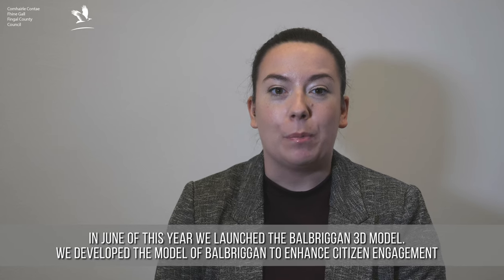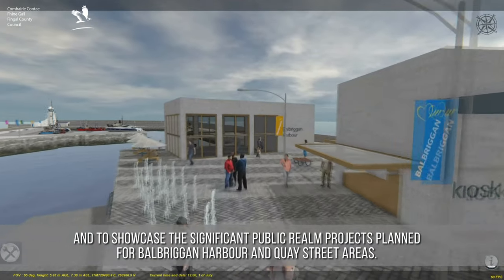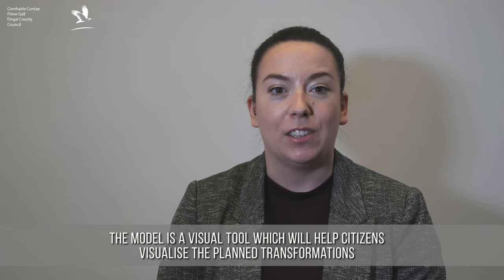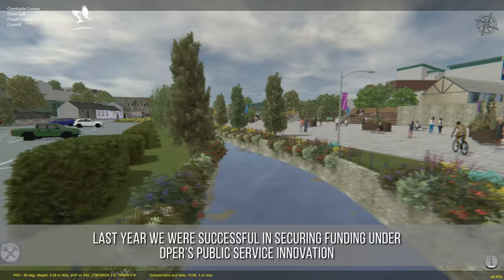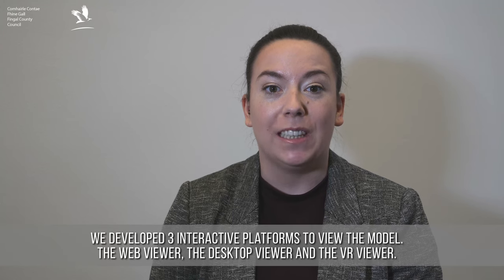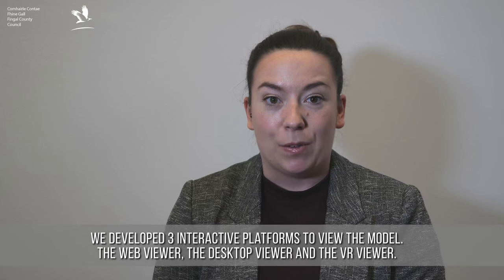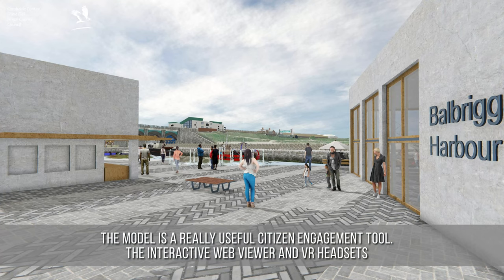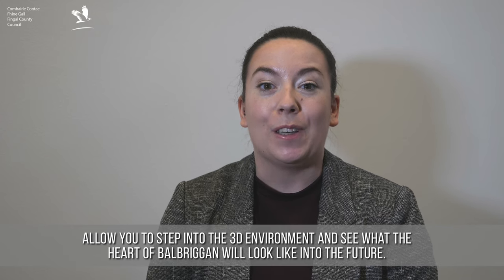Balbriggan 3D Model to Enhance Citizen Engagement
It's day six of the Public Sector InnovationWeek. Find out how Fingal County Council are driving innovation to deliver more efficient services to the public.

Here we take a look at Fingal County Council's innovative Balbriggan 3D Model to Enhance Citizen Engagement and to showcase future public realm developments.

CGI images were correct at the time of posting.  Post planning approval, granted by Fingal County Council in October 2022, final design incorporated a number of changes in response to the public submissions process, the updated model can be found here balbriggan.ie/faq